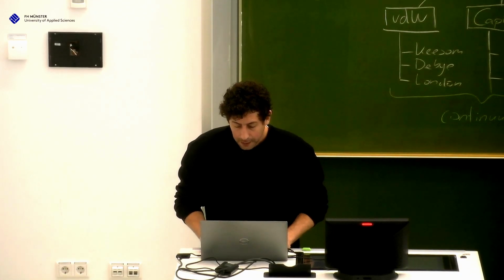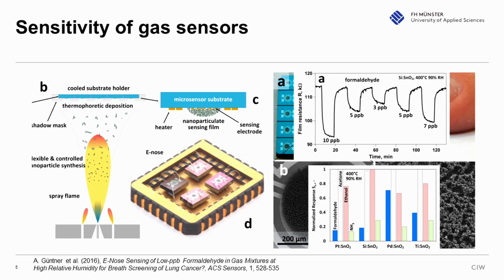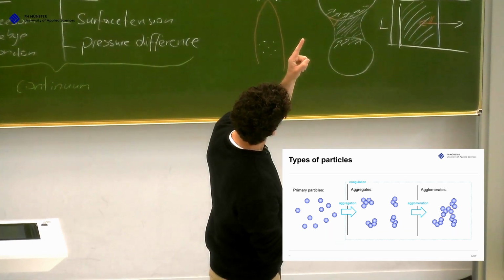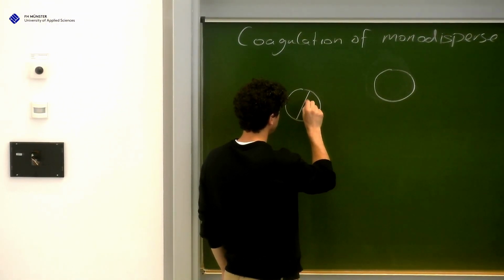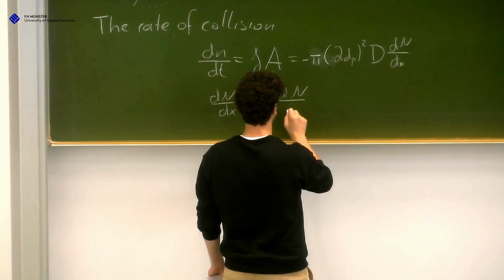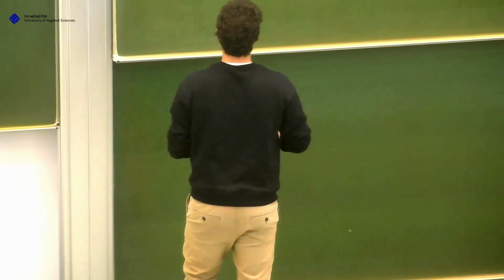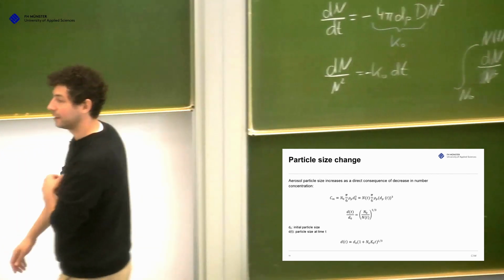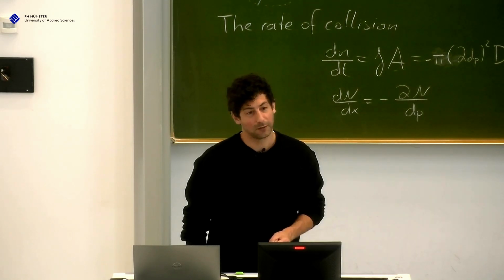11. Coagulation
The nineth lecture of my Master Course Aerosol and Nanotechnology: Coagulation.

Chapters:
00:00 Intro
00:47 What is coagulation?
04:41 Examples
11:50 Definition
18:28 Population balance
21:28 Coagulation of monodisperse speres
39:50 How fast is coagulation?
42:53 Applications in industry
48:22 Outro